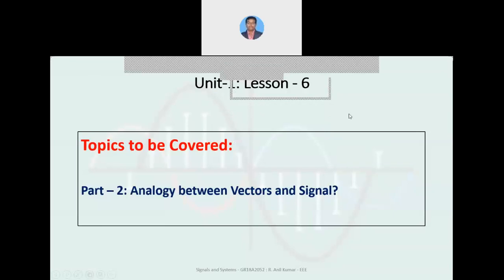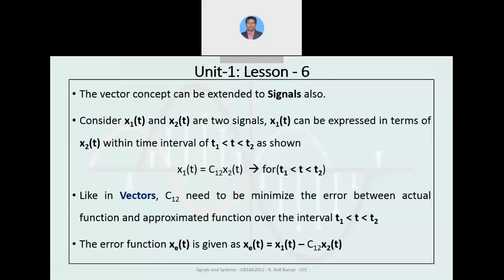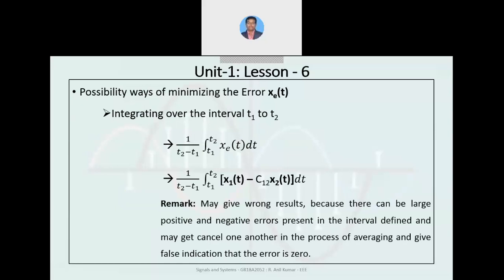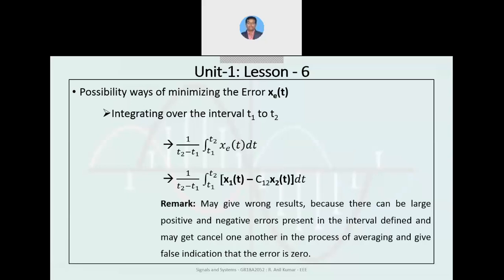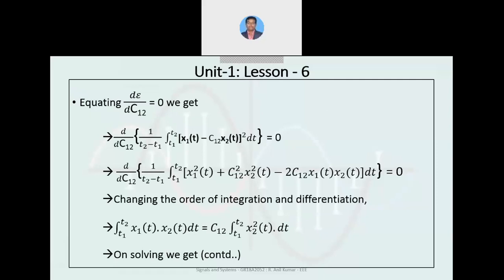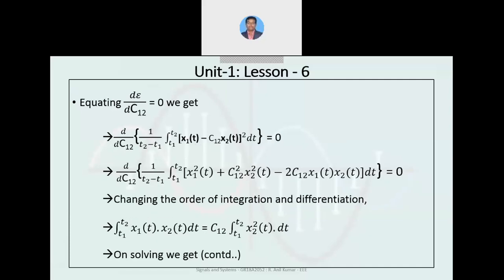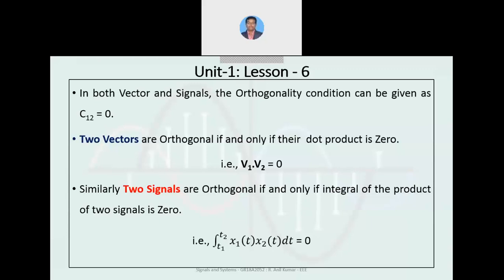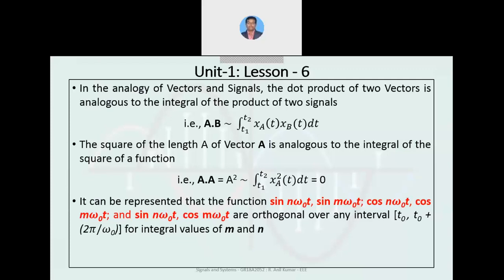Signals and Systems, Unit-1: Analogy between Vectors and Signal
Analogy between Vectors and Signal?